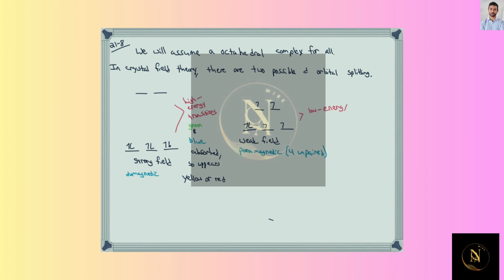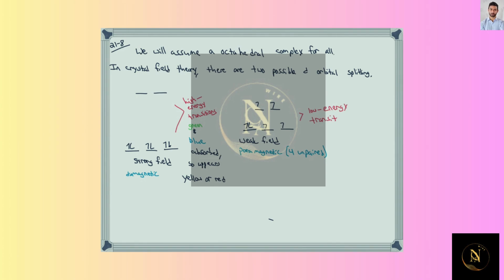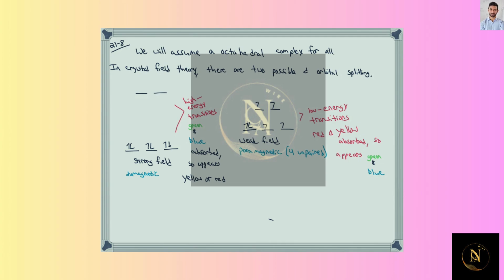[Chemistry] A certain first-row transition metal ion forms many different colored solutions. When f